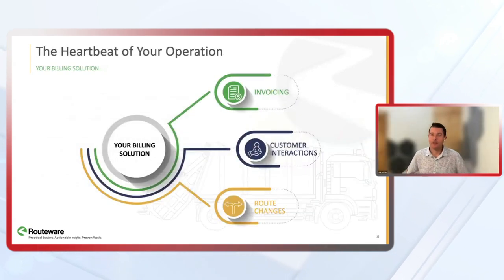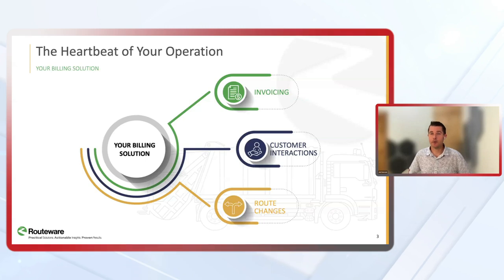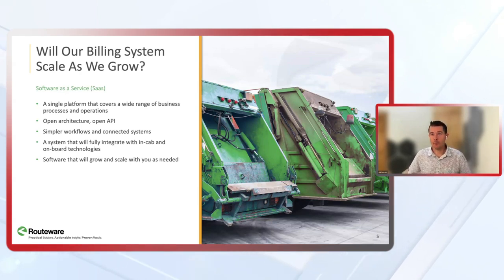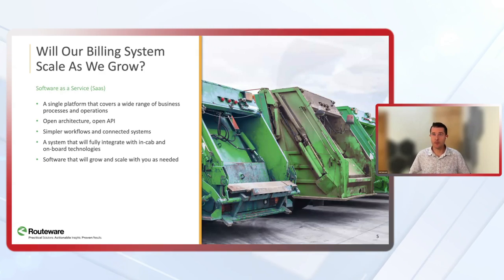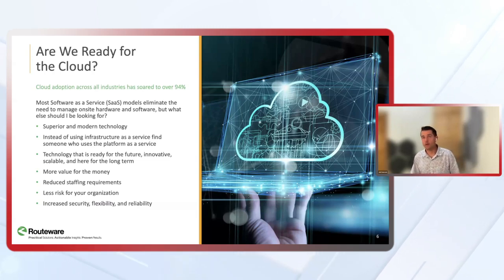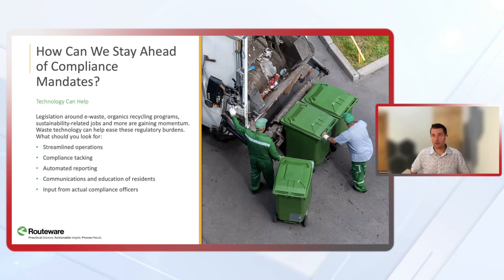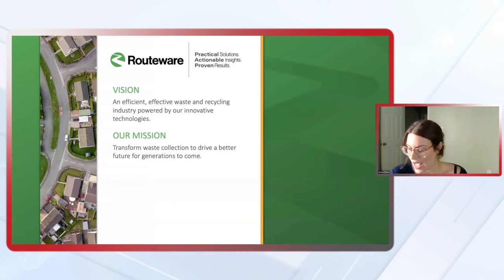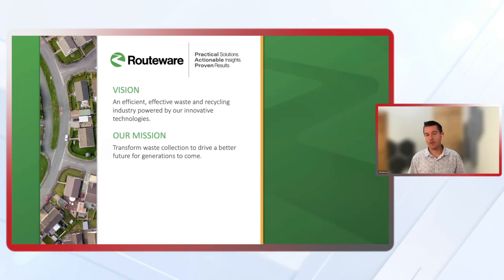Key Questions To Ask Before Upgrading Your Billing Software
Presented by Jed Dawson, VP of Product Engineering at Routeware, Inc. Hosted by Recycling Today